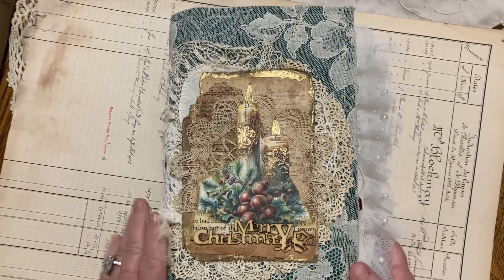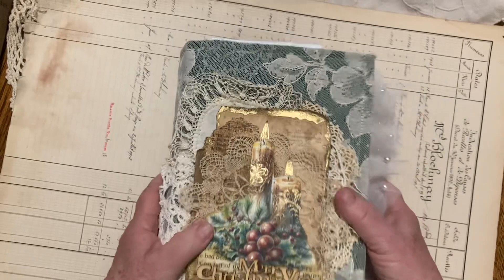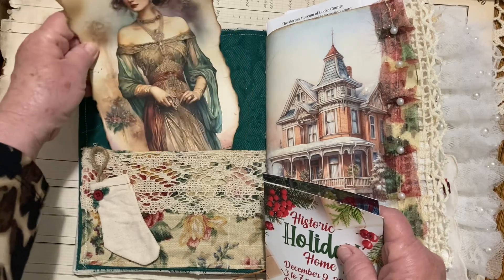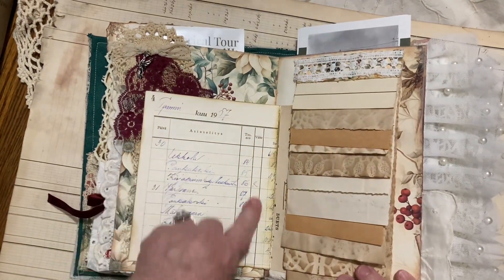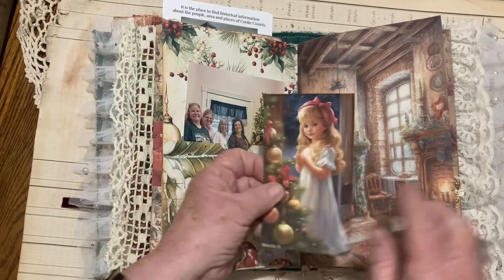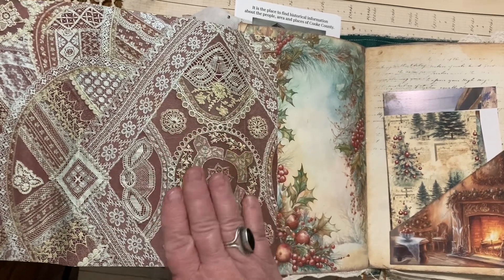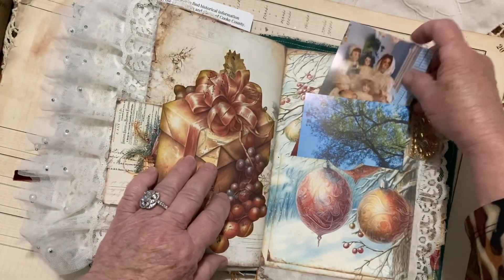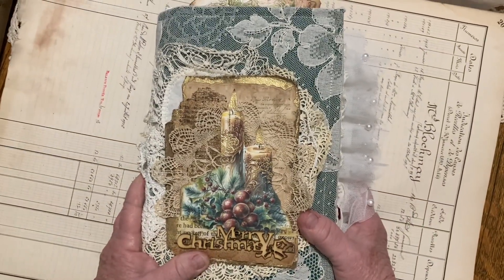February 1, 2024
Easy to do junk journal!!!
Journal I made for a Christmas crop with Kim in Gainesville